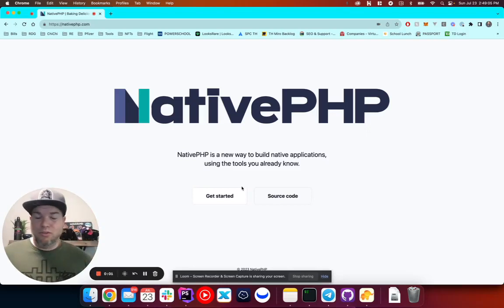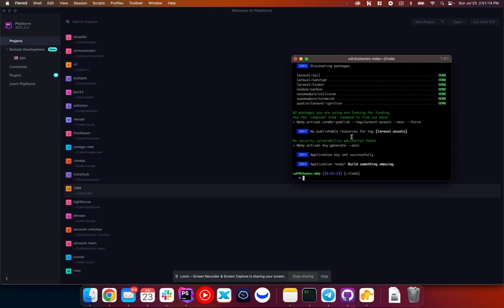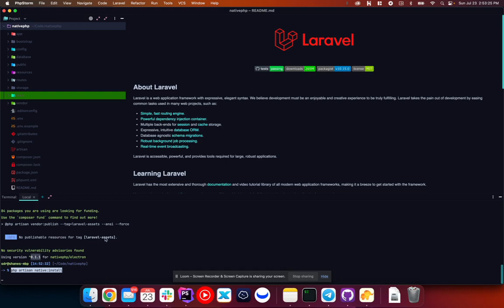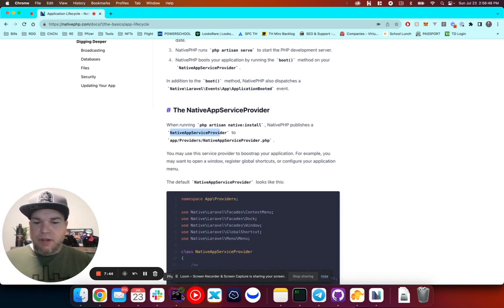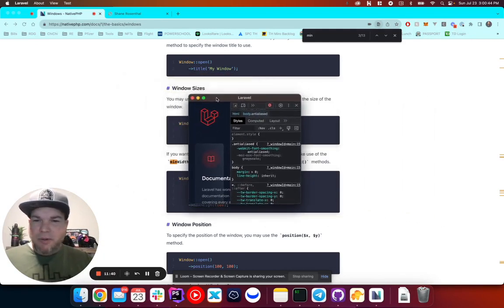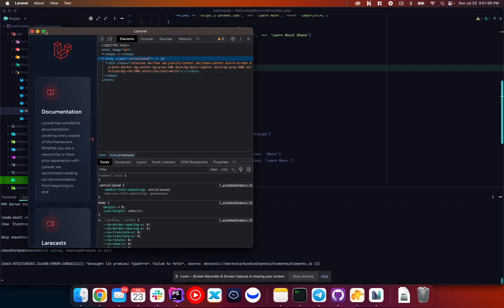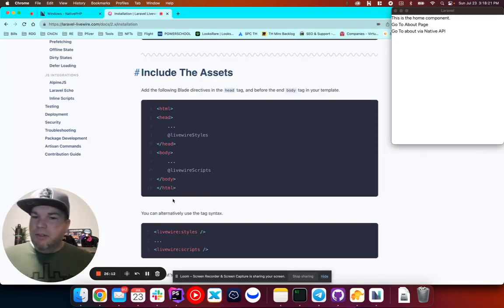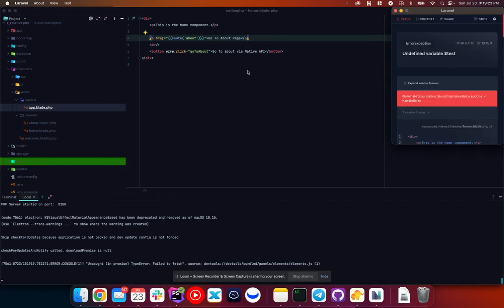NativePHP First Look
At Laracon 2023 many new products and updates were launched, none of them more exciting than NativePHP from Marcel Pociot. Take a first look with me as we dive into the docs, spin up a fresh application and play around with the new tool.

👋  SOCIAL MEDIA  👋